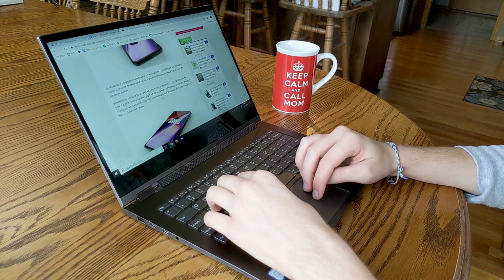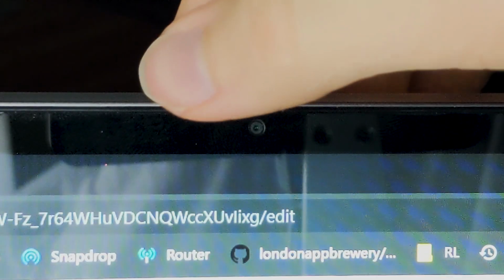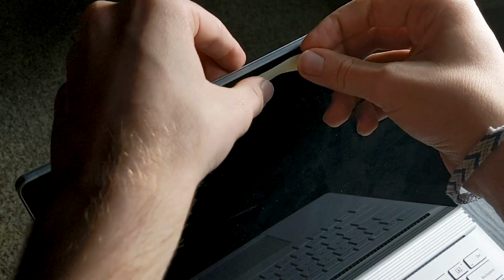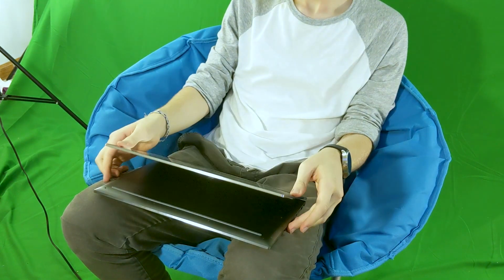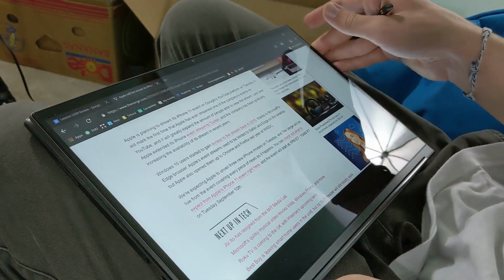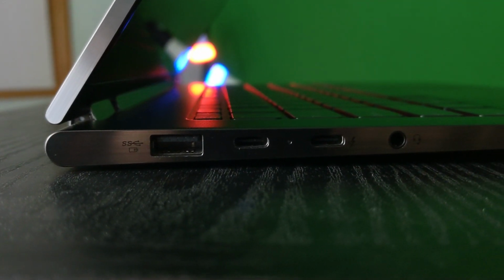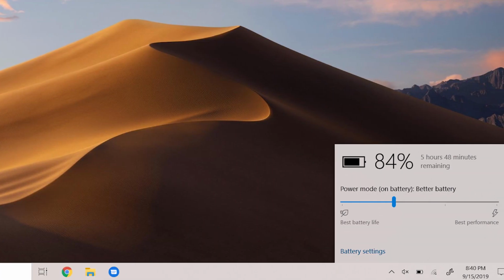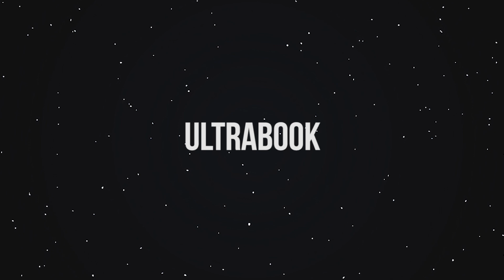Lenovo YOGA C930 Review: A Student's Dream!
Lenovo YOGA C930 makes every other ultrabook look cheap.